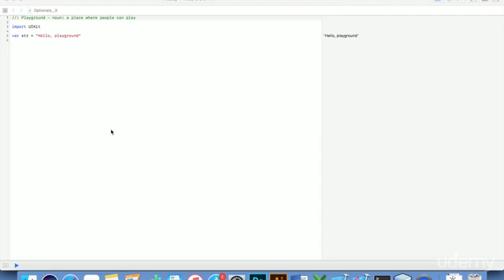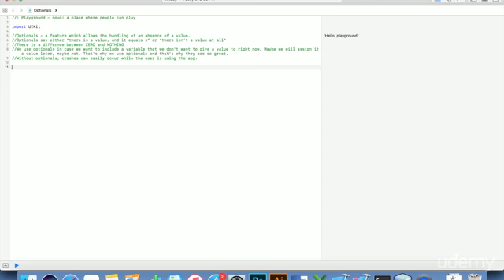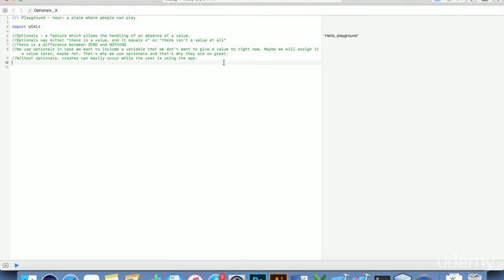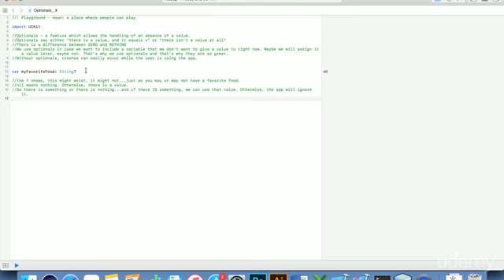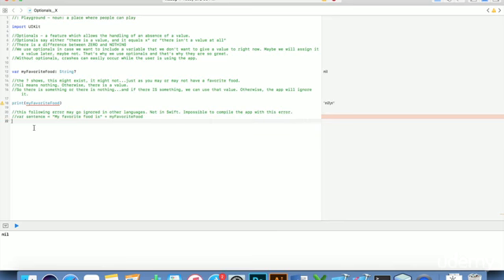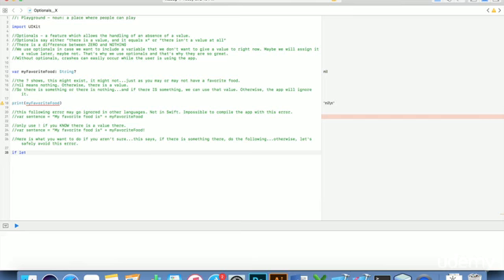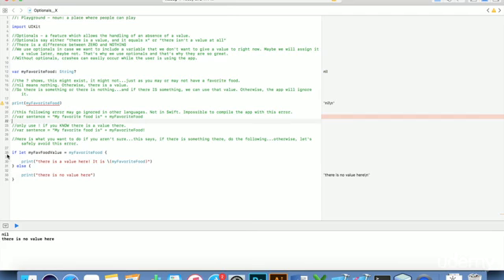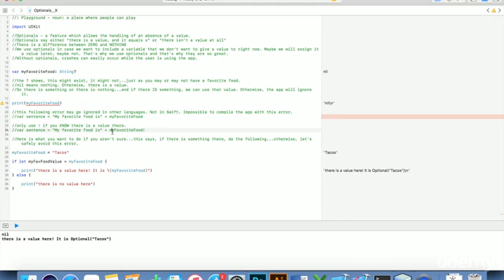How To Make Your First App - 2021 (Beginners iOS Tutorial) - LEC #19